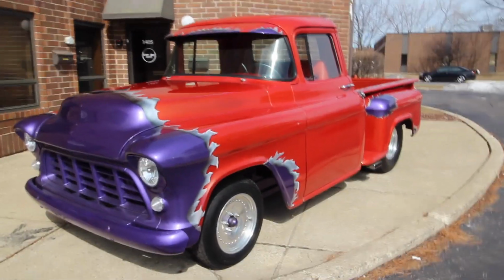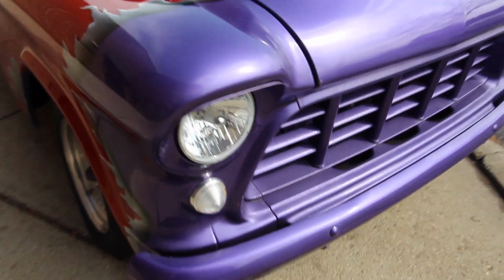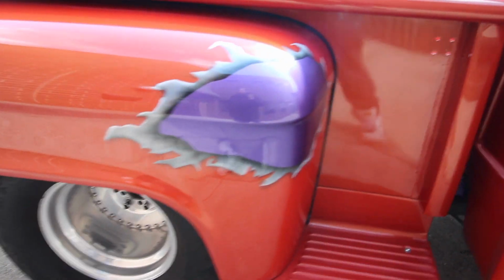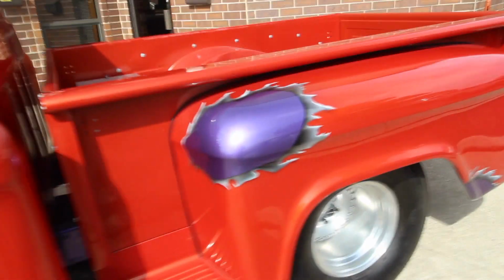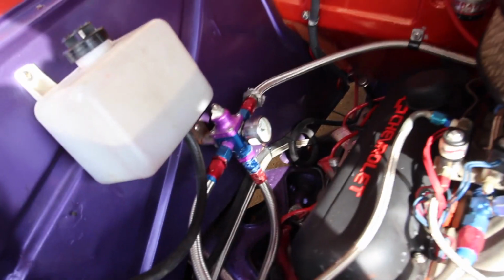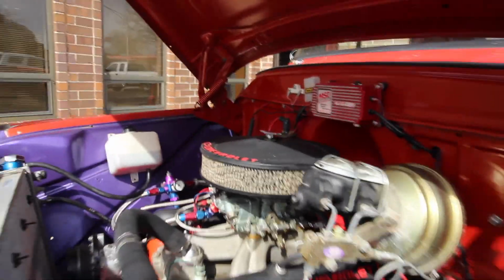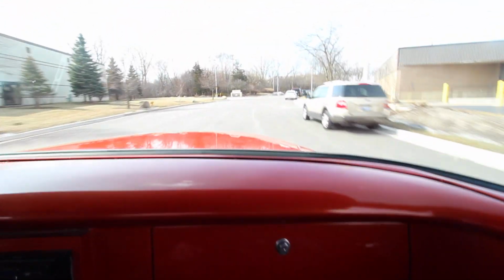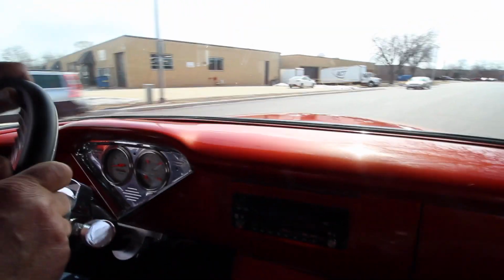1955 Chevrolet Pickup - Pro Street - 454 600hp - SOLD!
1955 Chevrolet Pickup Pro Street! Pro Street / Pro Touring Cross Breed!! Custom Paint! Custom Interior! 454! Automatic! Electronic Power Steering! Power Disc Brakes! Power Windows! Air Conditioning Compressor Installed But Not Hooked Up!  For Sale On eBay!